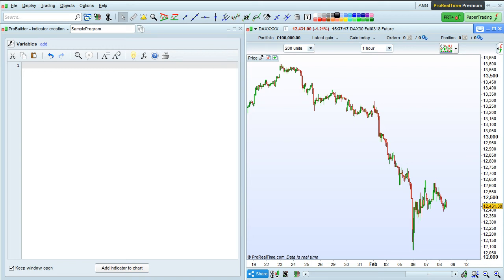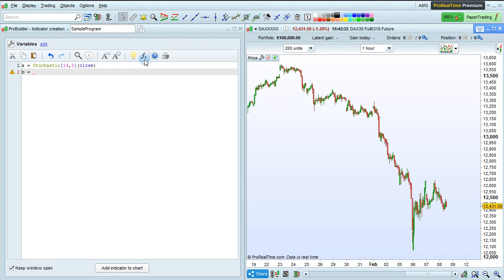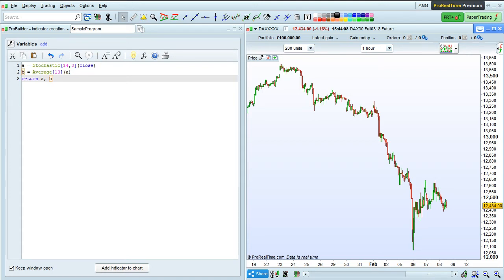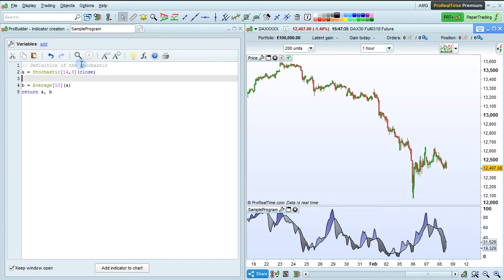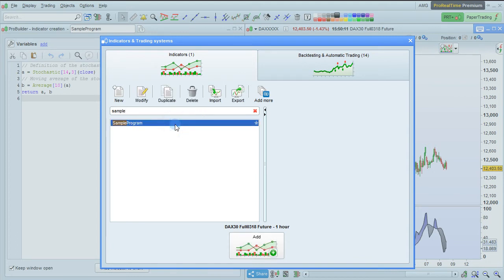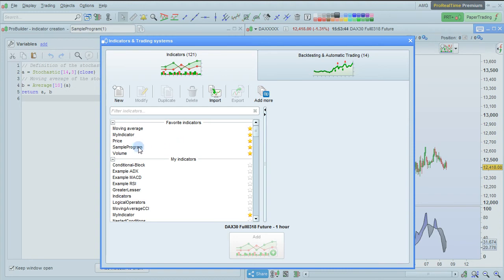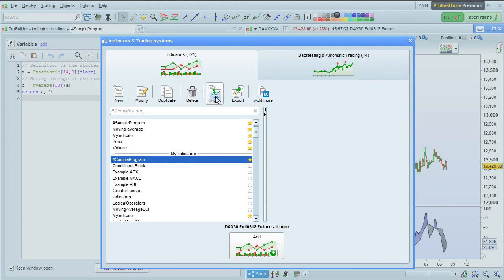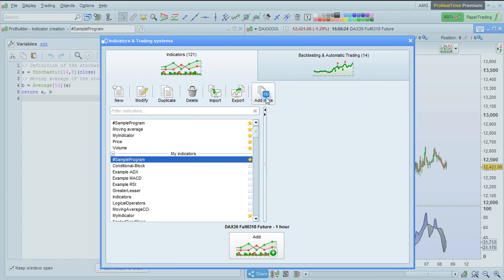Introduction to the programming interface and creating a sample program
In this video we introduce the ProRealTime programming interface, create a sample indicator and add it to the chart.

We also cover how to :
- use the function library to add functions to your indicator code
- add comments to a code
- find and modify the code of an existing indicator
- save multiple copies of indicators
- add an indicator to favorites and organize your indicator library
- import and export indicators
- get more indicators from the ProRealCode website